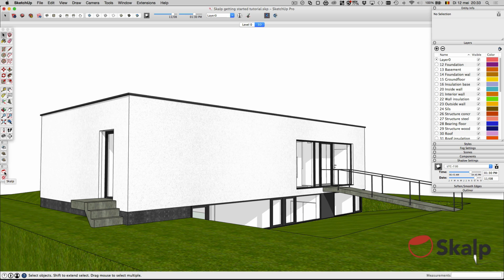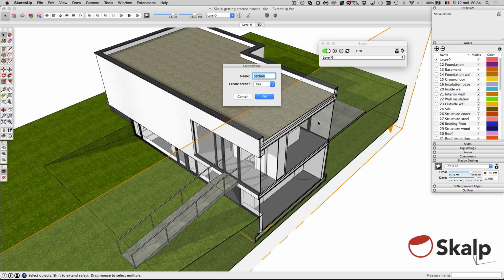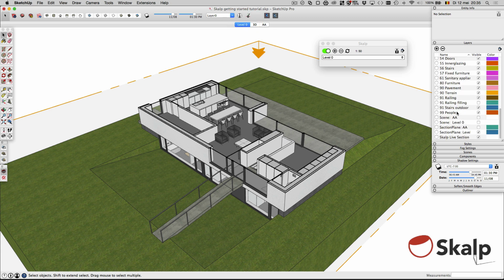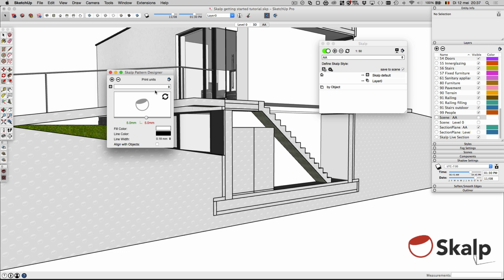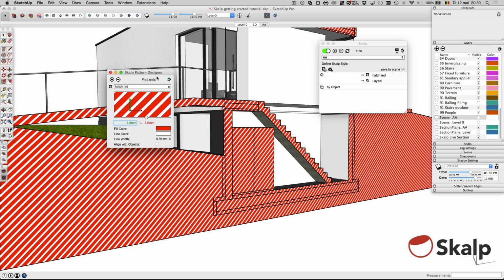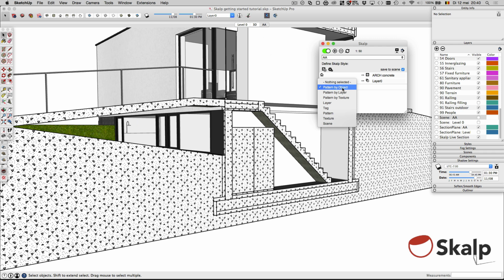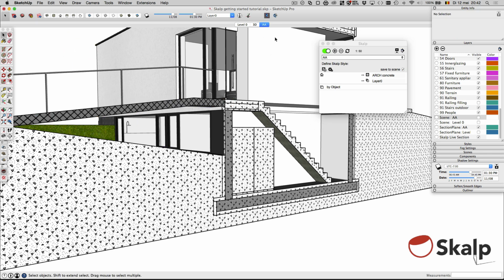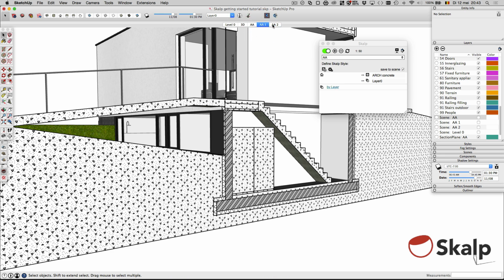Skalp for SketchUp: getting started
Skalp for SketchUp getting started Video Tutorial.